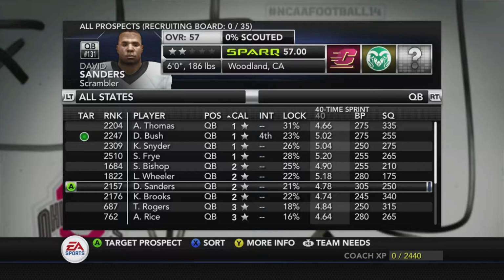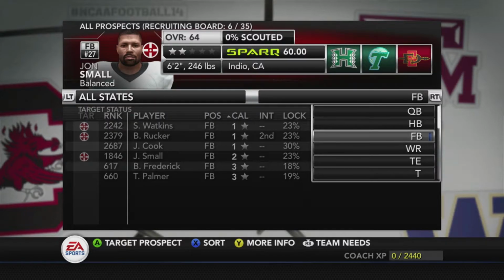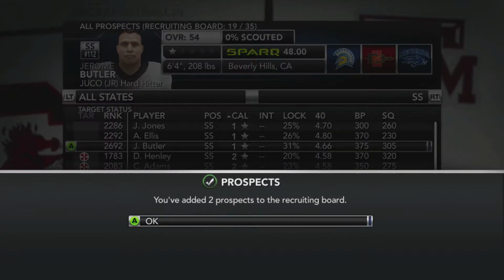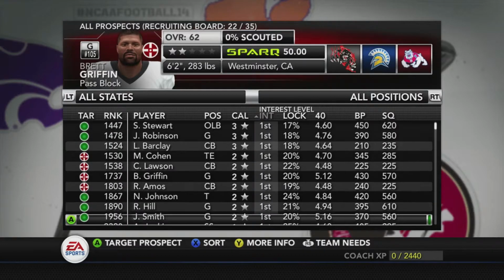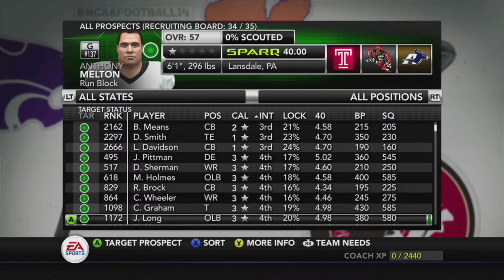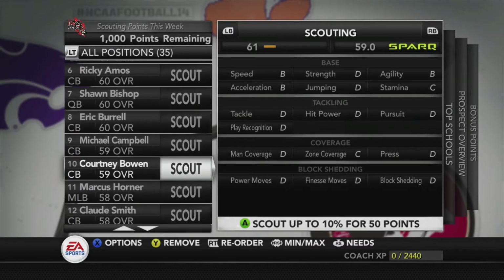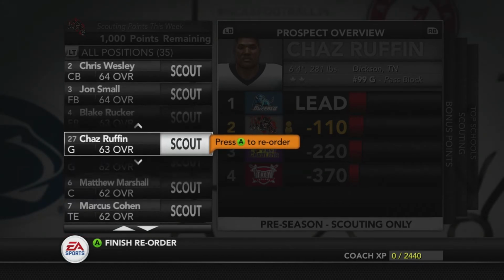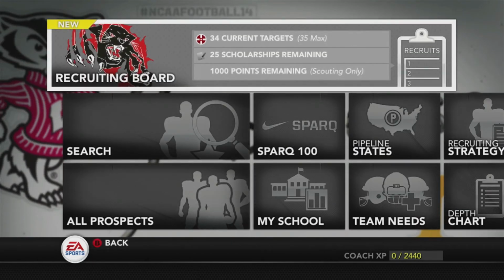What do recruiting restrictions look like? Episode 02 - NCAA FOOTBALL 14 Team Builder Dynasty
The Second episode of a new NCAA Football 14 Dynasty Series. I set up our first recruiting board, 1 and 2 star recruits only. NO athletes or Juco's and only pulling from California and the interest board. This is what a restricted board looks like.

Check out the real-time live stream every weekend on